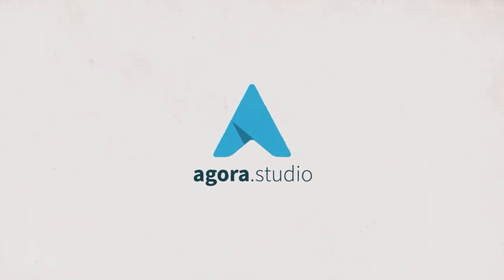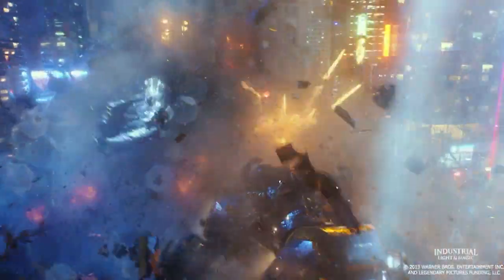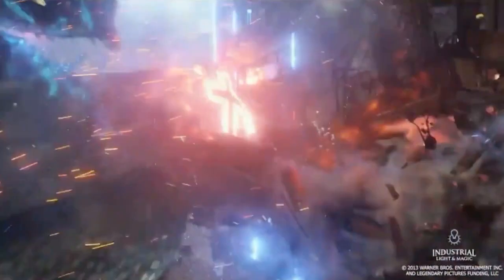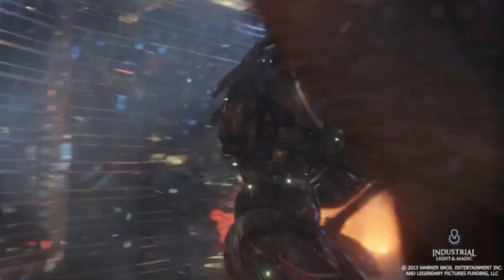Erik Morgansen Shot Breakdown 9 - Scale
In this video, Erik discusses how he approaches scale in larger-than-life character animation in the feature film Pacific Rim during the action sequences.

Erik has been working as an animator for more than 20 years, the 12 most recent of those as a Senior Animator at ILM in San Francisco. Erik’s film career began upon completing the Animating Assistant Training Program at the Disney Feature Studio with work on ‘Meet the Robinsons’. Previous to that he worked at a number of studios doing real-time animation, game cinematics, location-based entertainment and commercials.